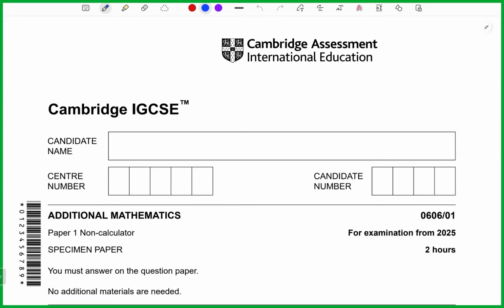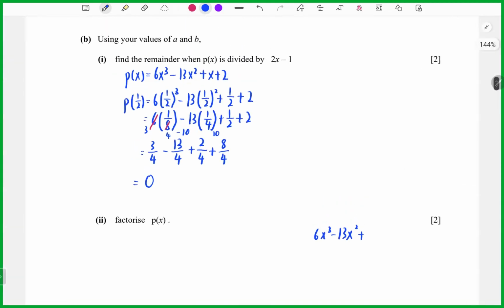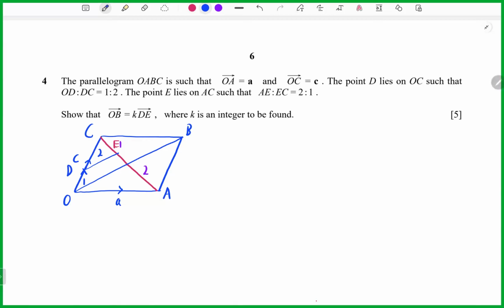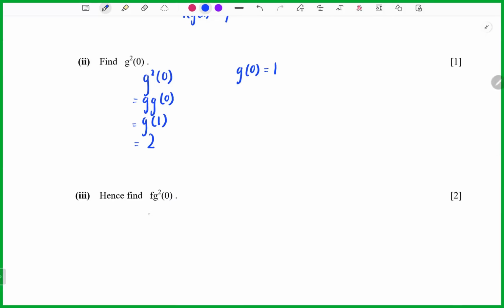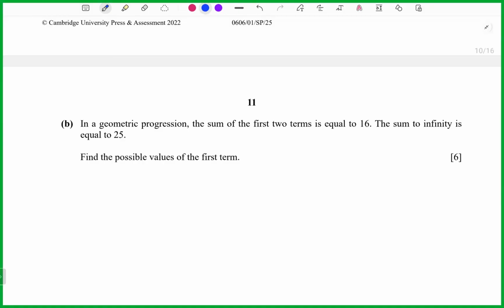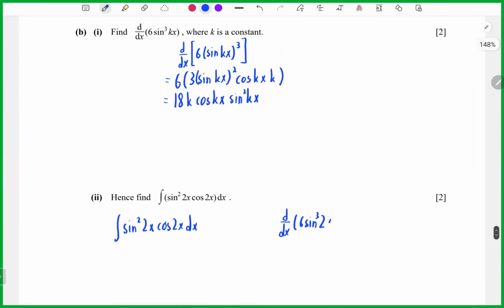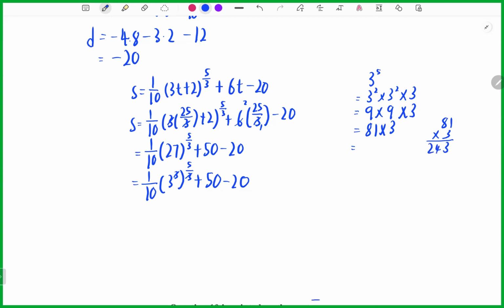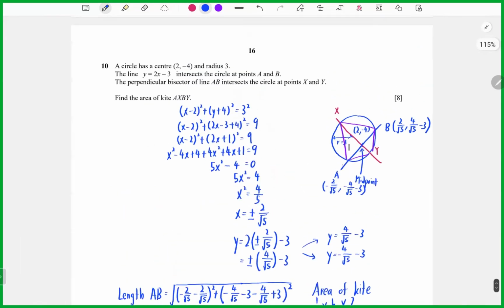CAIE IGCSE Add Math 0606 Specimen Paper 1 for examination from 2025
This video shows step by step solution CAIE IGCSE Add Math 0606 Specimen Paper 1 for examination from 2025.  Thank you very much for your support.